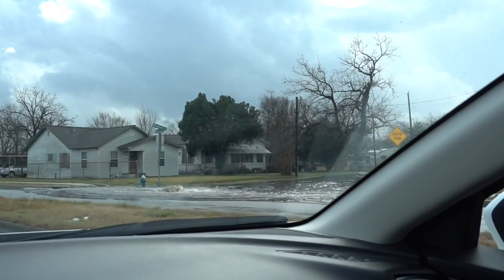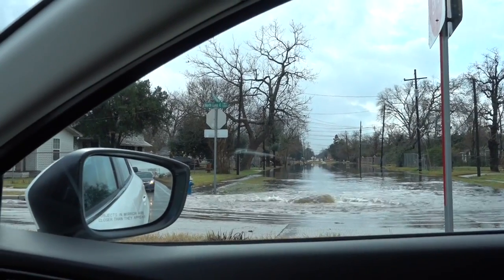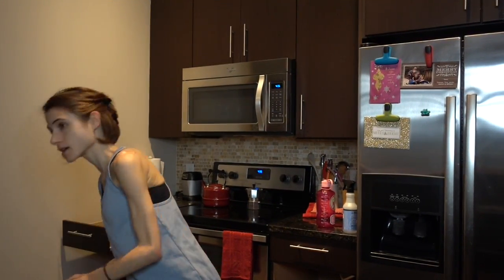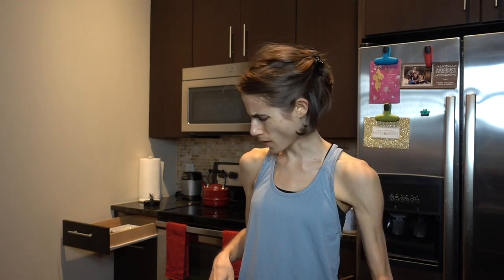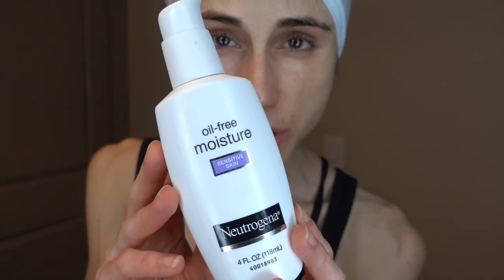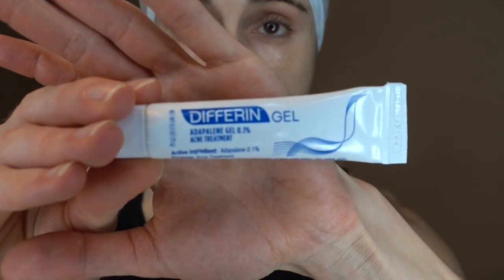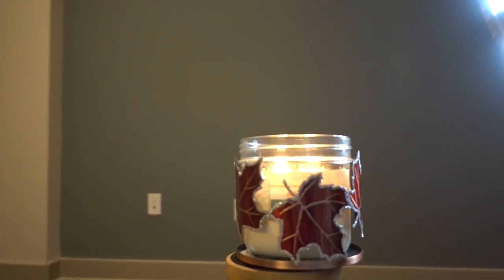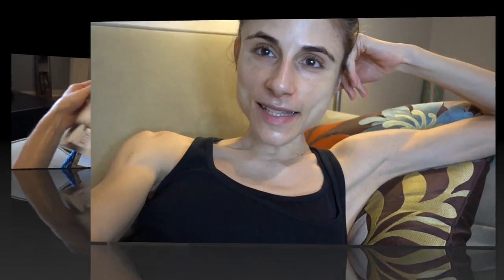Flash flood!!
Flash flood nightmere in the vlog. Follow me around another ditl day in the life of a dermatologist! I go to clinic, soul cycle, & answer your questions about skin care. Watch my skin care routine & dermatologist's advice on skin care & retinoids! Follow me around drdrayzday.

My robe